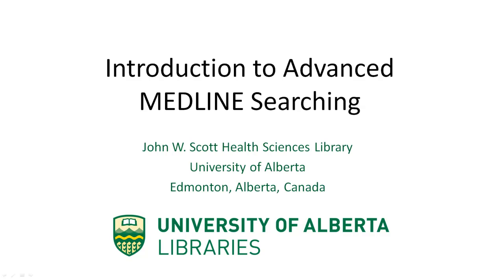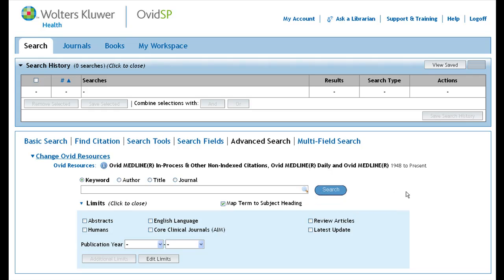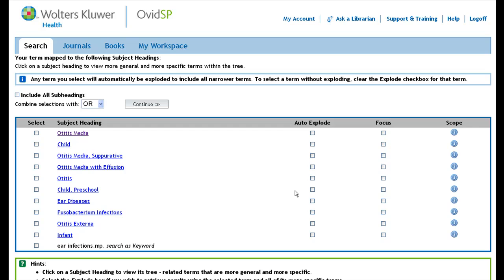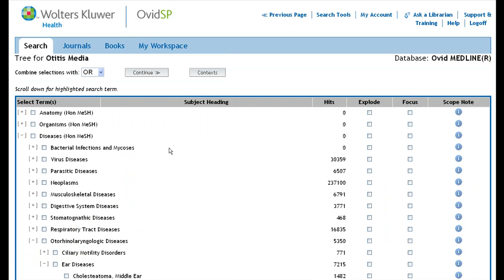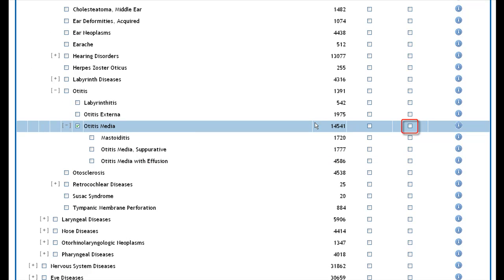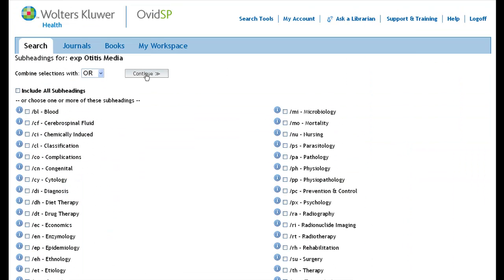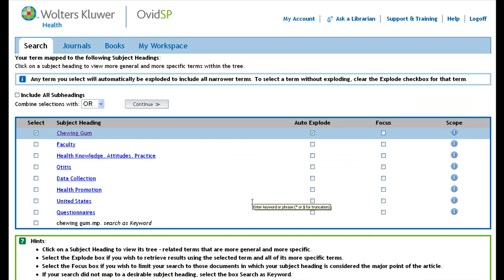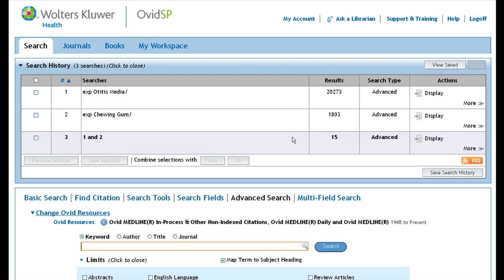Advanced MEDLINE Search on OvidSP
This video demonstrates an advanced MEDLINE search in OvidSP.